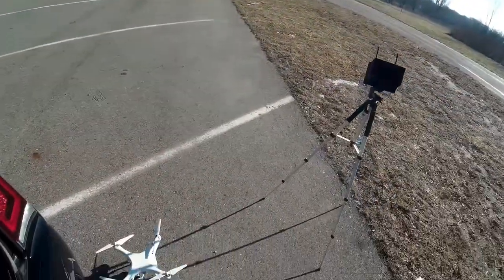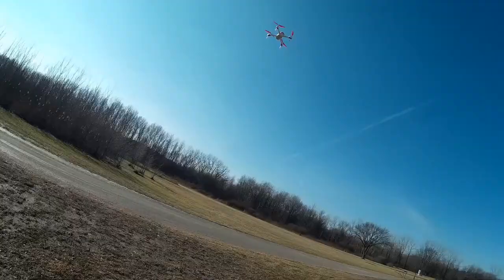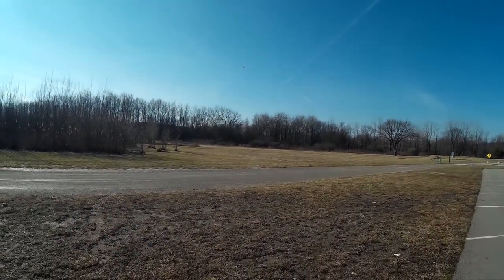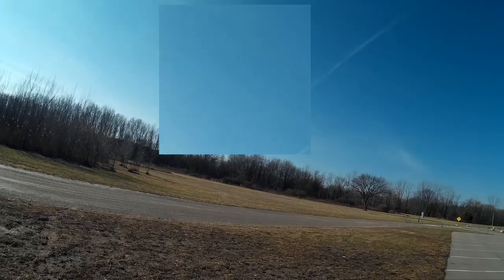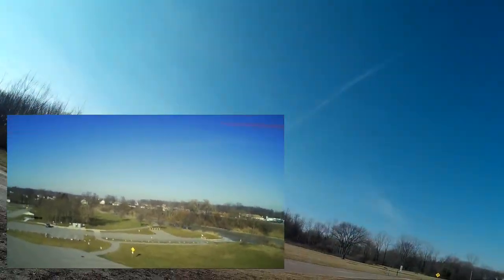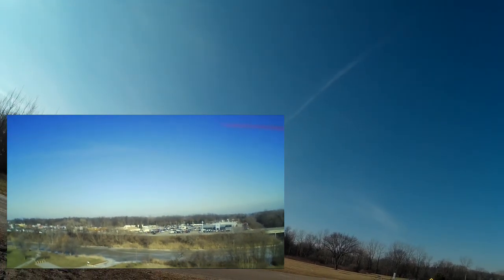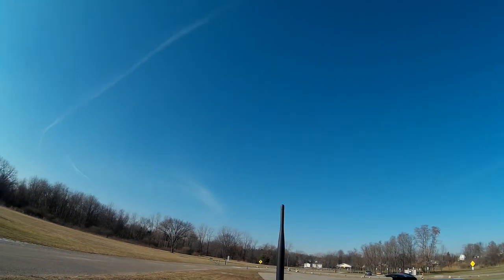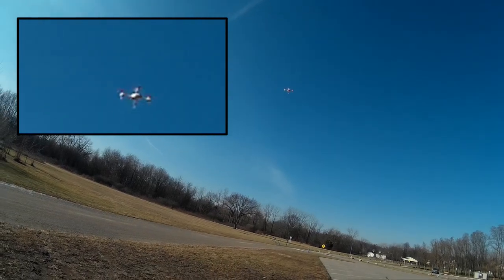Video Drone - Hubsan H502 First Flight with 3D Printed Legs!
for more information on this and many other projects! As in this episode, we will be taking the Hubsan X4 H502 up with the new 3D printed legs and do a little testing of the range mod!